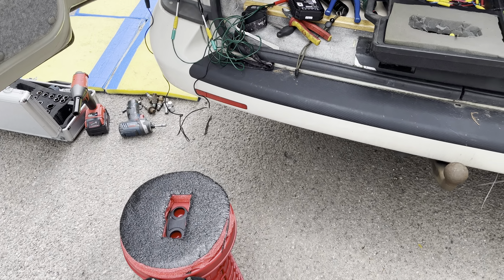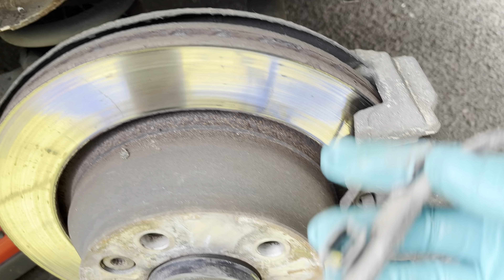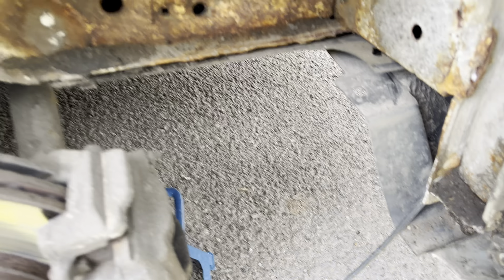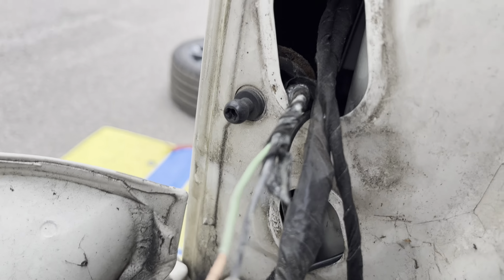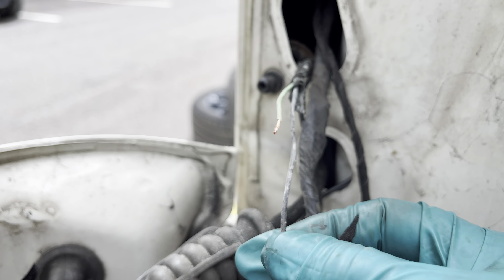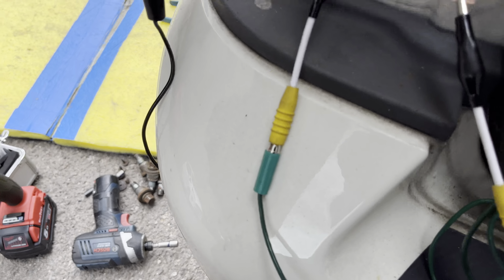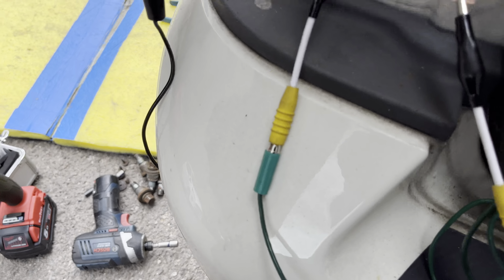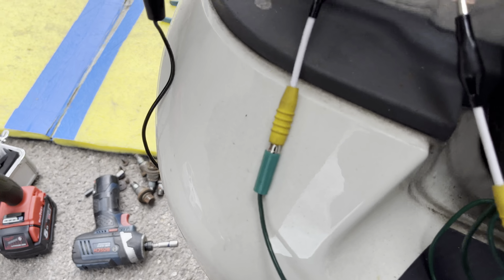Vw transporter abs fault location and pinpoint testing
This is a very common fault on the vw transporter the two wire abs sensor wires travel inside the body of the van and are joined by two very poorly crimped connectors that rot over time. They are accessed by the lamp cluster after removing the wheel,the liner and pushing the rubber grommet into the body. Then you can pull the whole cable out and repair the cables. There should be 12v on the green and an earth on the black powered by the abs module.